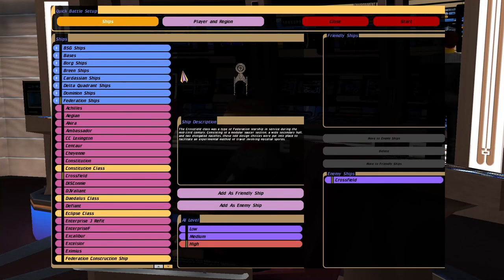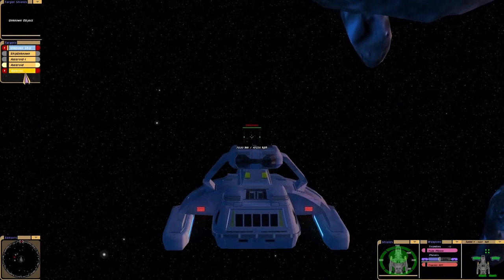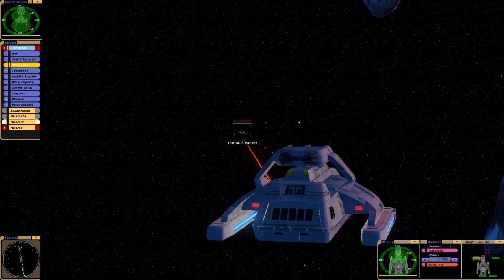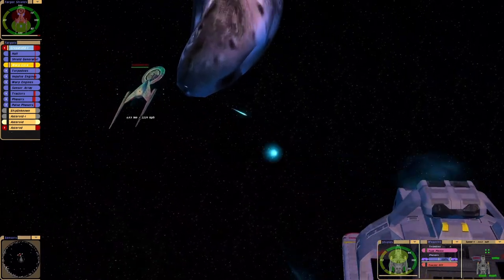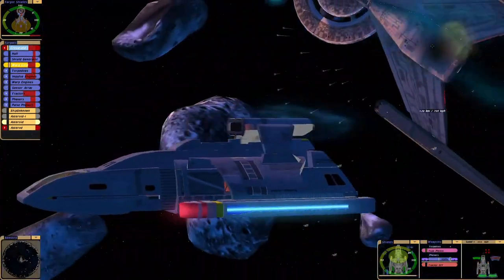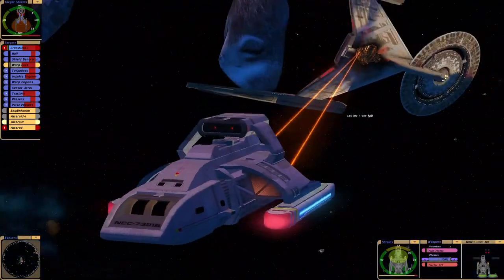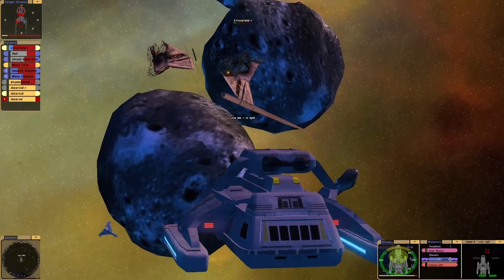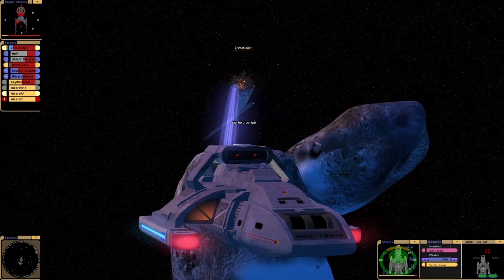Can A Runabout Destroy The USS Discovery? | I hope so | Star Trek Ship Battle | Bridge Commander